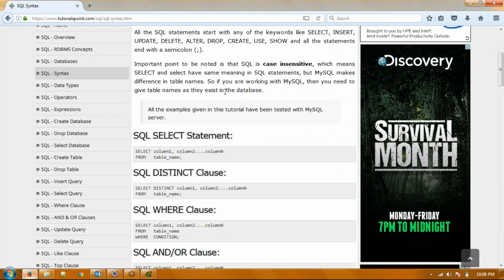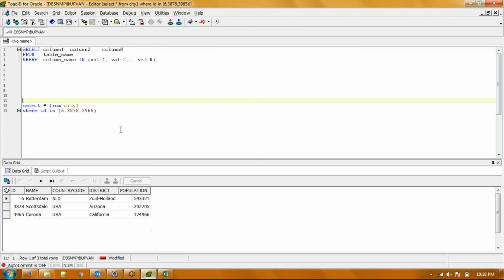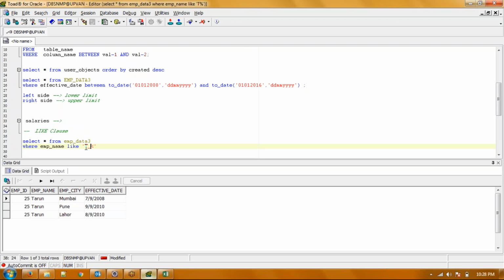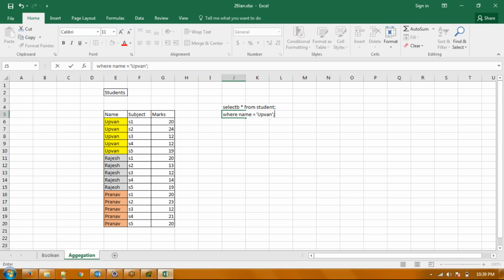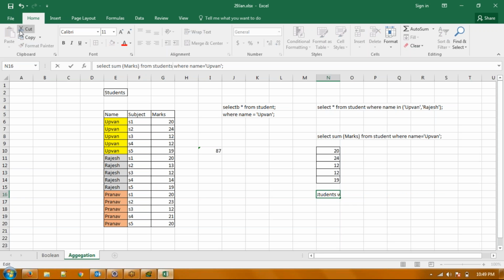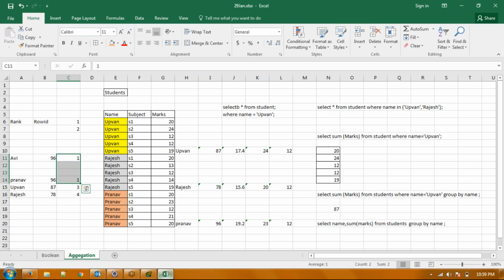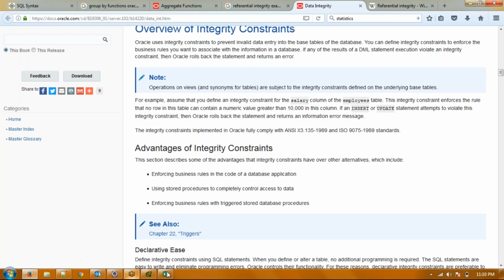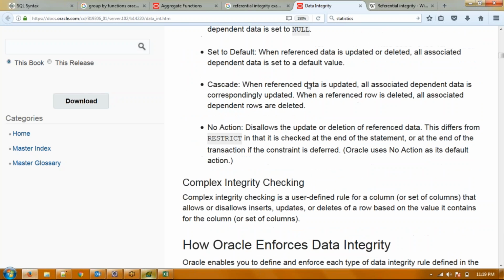ETL : Sql Basics Lecture:4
Topics Discussed:
Basic Syntax in SQL (Oracle)
Basics of boolean Operations
Aggregation
Group by clause
Aggregation/ Group by operations
Referential integrity